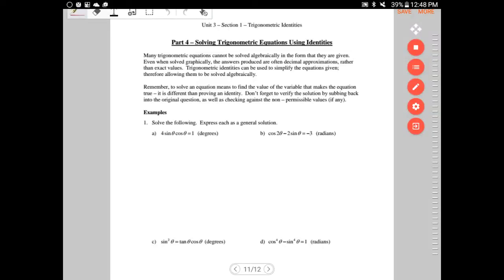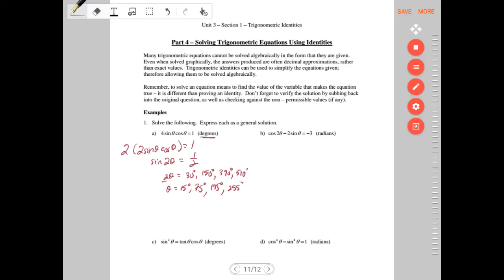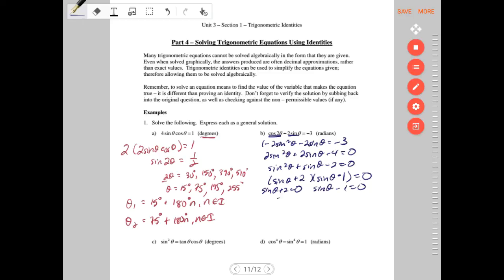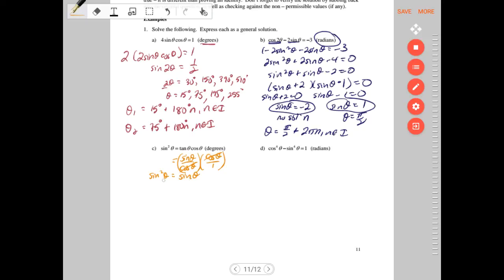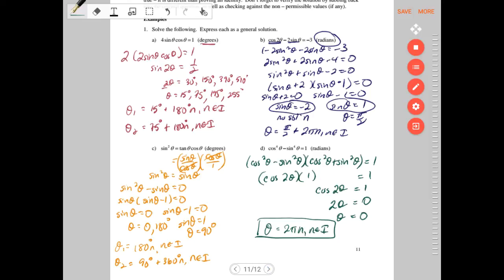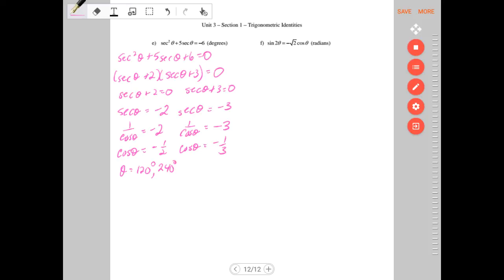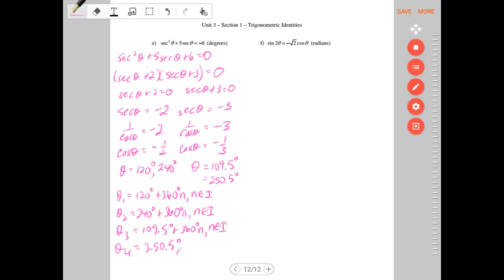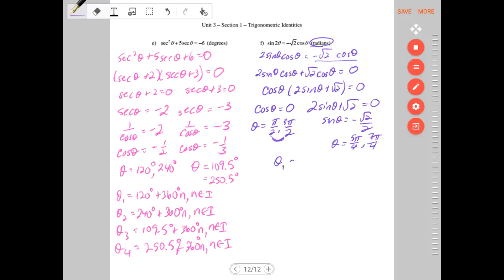U3S1C6 Part 4